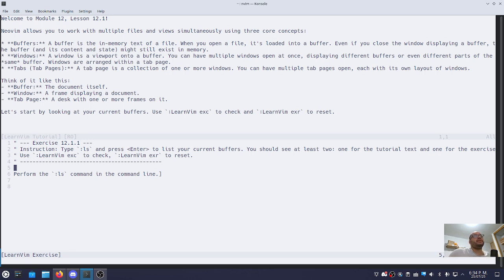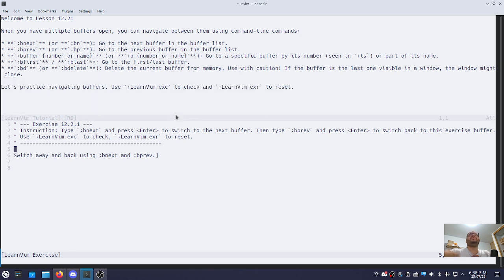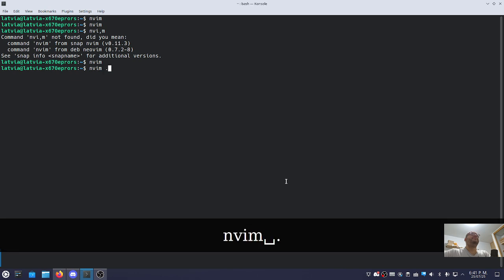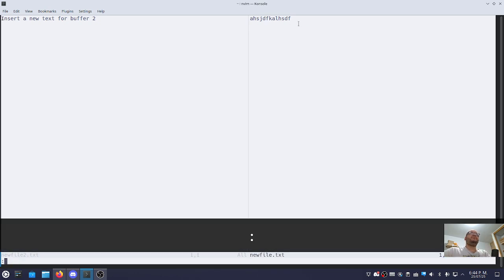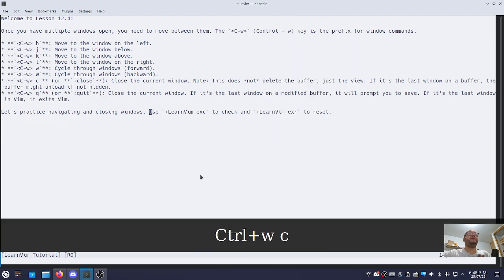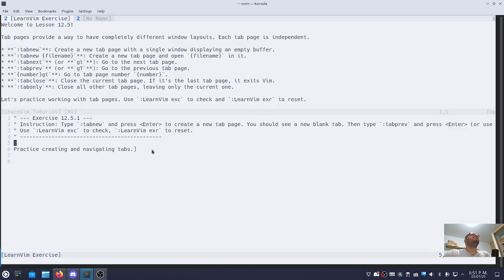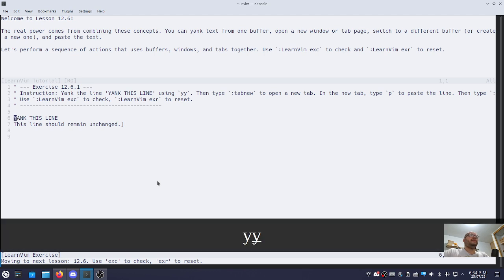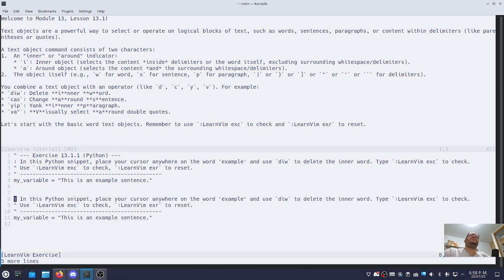Learning Vim with my own plugin: buffers, windows, tabs, splits- Day 18